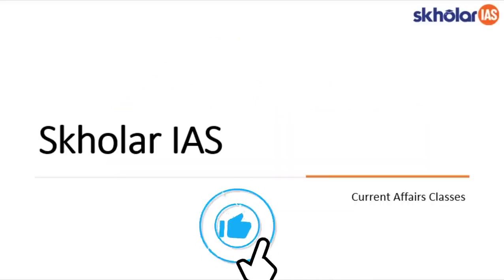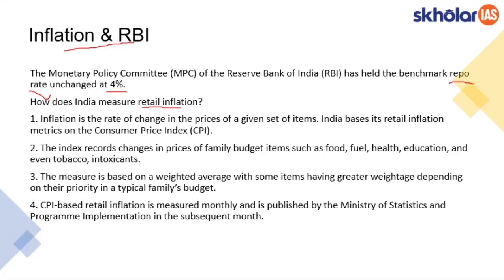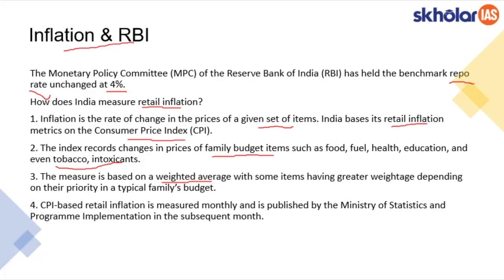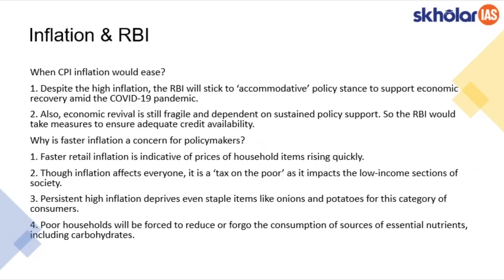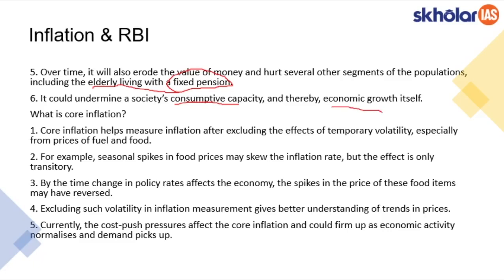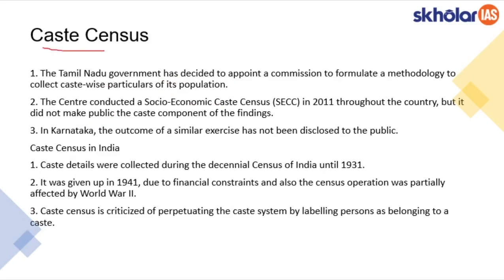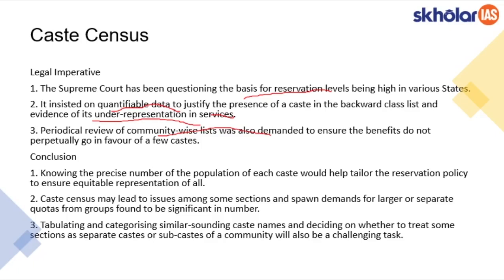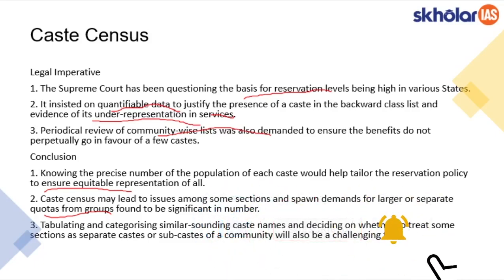Daily Current Affairs for UPSC | 08 DEC 2020 | Current Affairs for UPSC CSE 2021| Skholar IAS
Here is your current affairs dose for the day. We will be covering all the major current affairs content from reliable sources, and help you achieve high scores in current affairs for UPSC and state public service examinations.

We cover relevant content from reliable sources like The Hindu, The Indian Express, Live Mint, PIB, etc.

Skholar IAS Benefits :

1. Learn from your favourite Faculty
2. Dedicated Content team for each session
3. One Subscription- Industry best faculty, Detailed content.
4. Real time interaction with faculty in YouTube sessions.
5. You can cover all the chapters in the NCERT all classes.
6. Widely elaborated Chapter wise videos.
7. Download the preparation plans from subject matter experts.